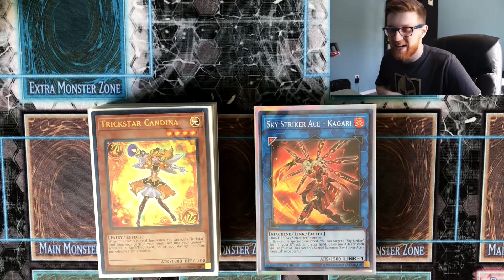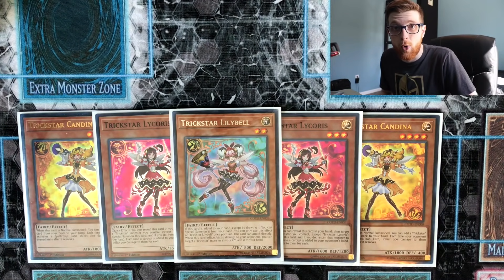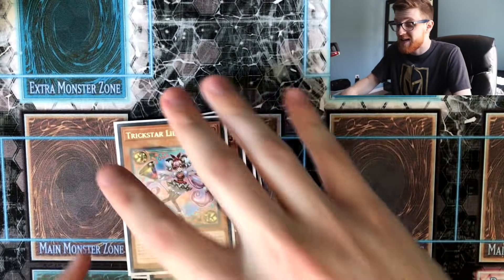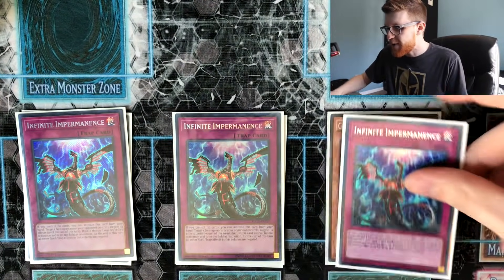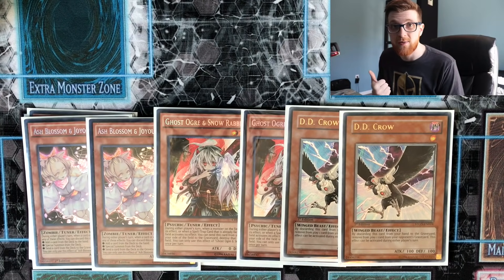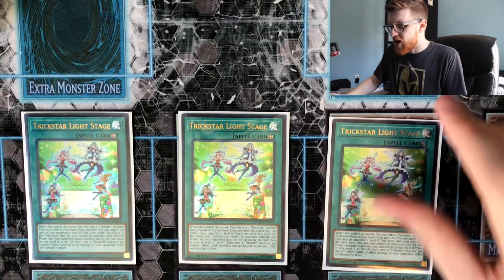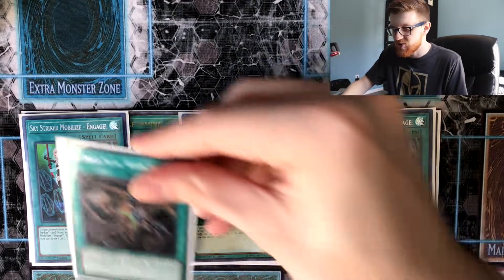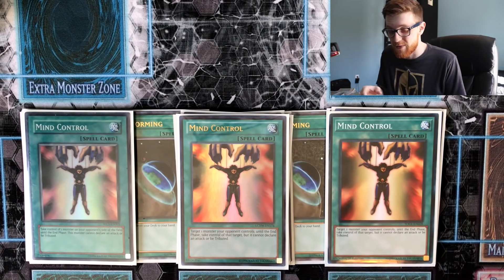Yu-Gi-Oh! Day 2 Trickstar Sky Striker Deck Profile! UDS Las Vegas 2019!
This past weekend, I piloted my Trickstar Sky Striker deck all the way to a 7-4 finish at UDS Las Vegas 2019! I was only a few wins away from making the Top 16, but lost in the Round 11 feature match (again). Teched for the March 2019 Format, this deck has very good matchups against Salamangreat and Pure Sky Striker!